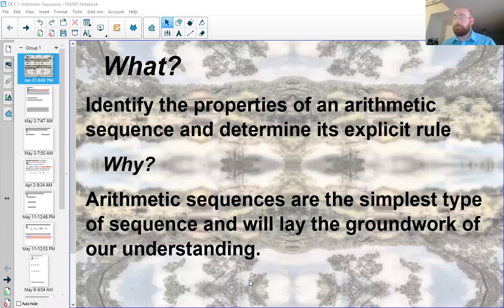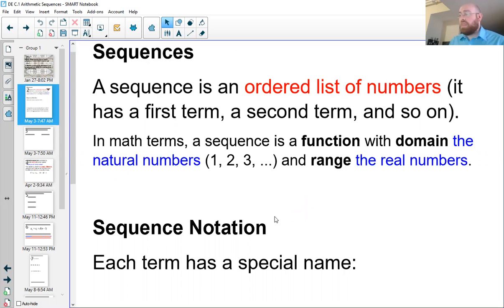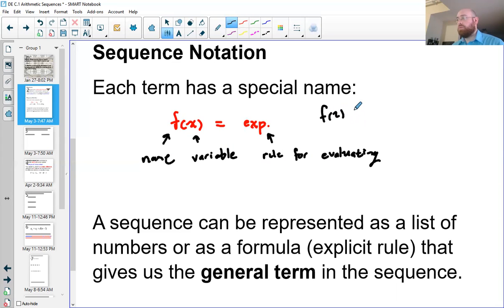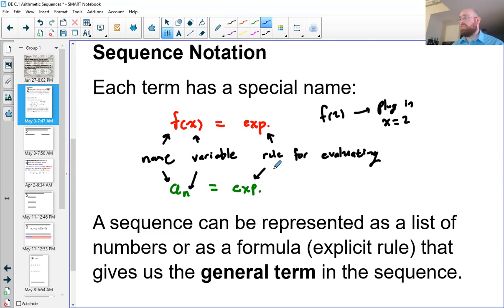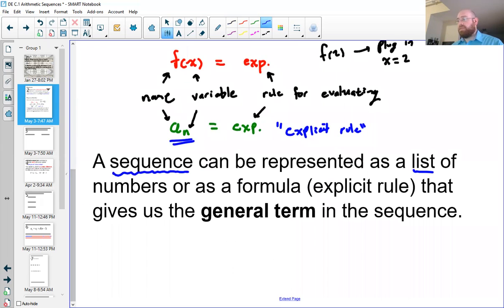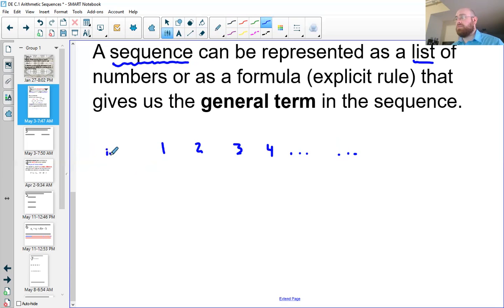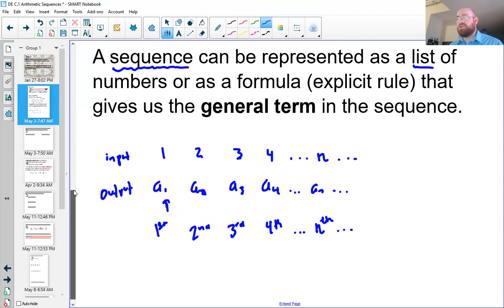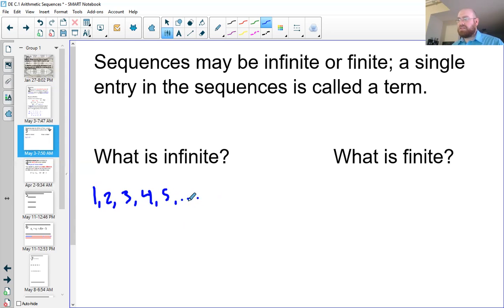DE C 1 1 Introducing Sequences